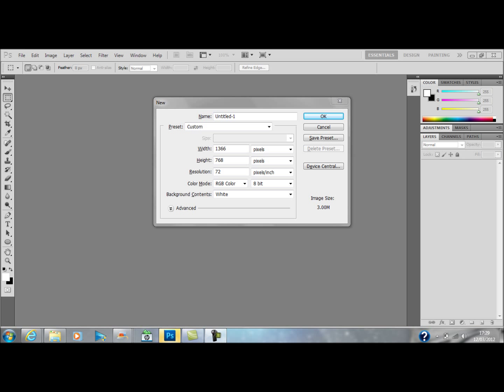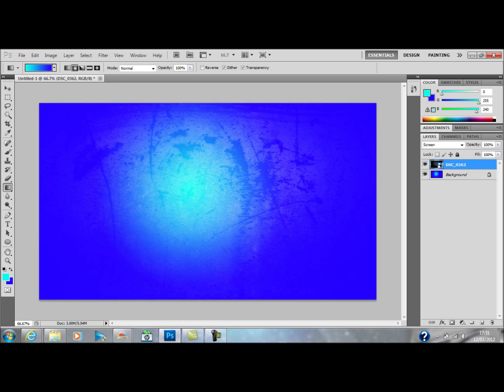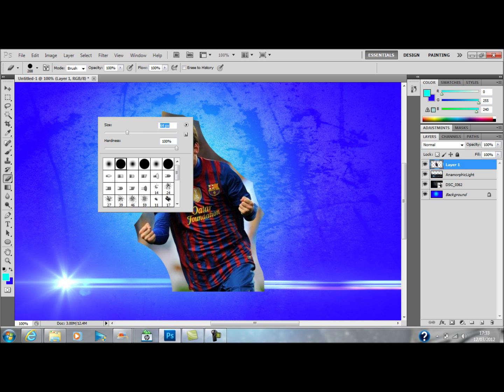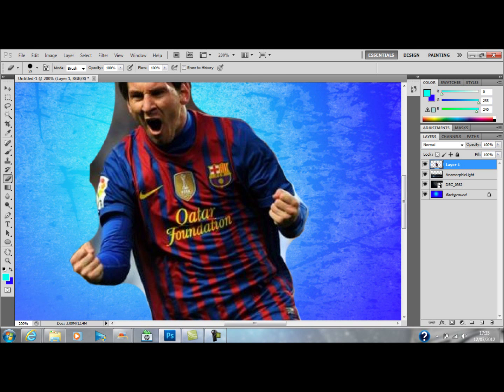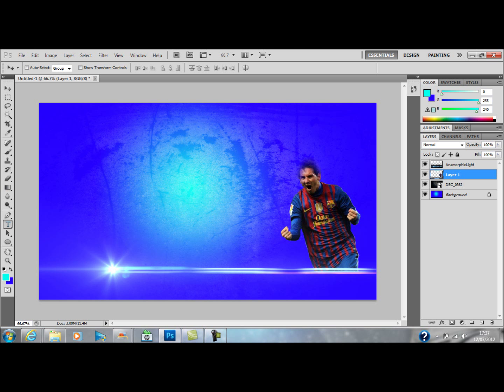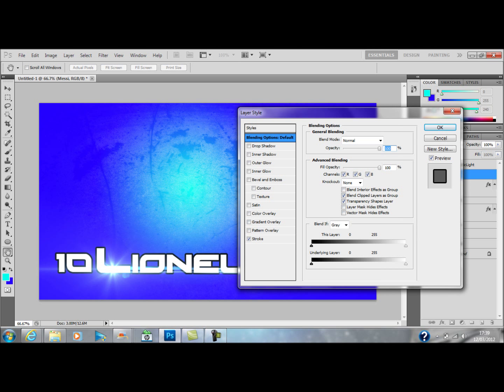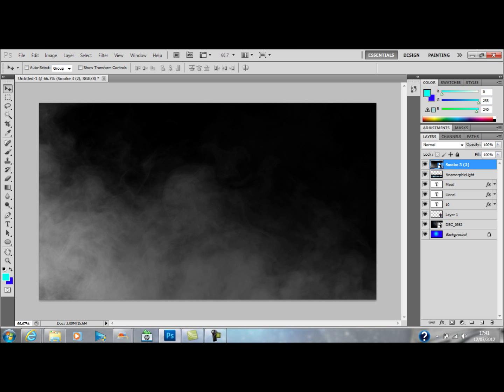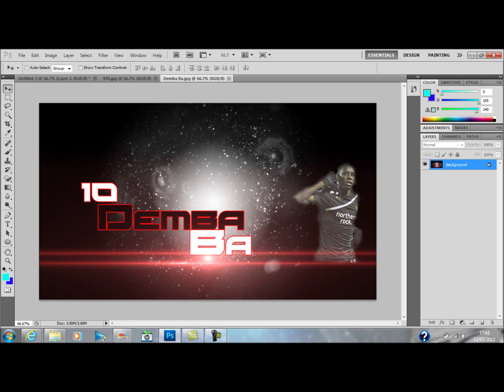How To Make A Good Desktop Background Using Photoshop CS5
Hi guys it's Kurt here and today im going to show you how to make a good Desktop Background. Here is a step by step guide on how to do it:
1. get you screen resolution by pressing Print Screen on the desktop page and then open up Photoshop and click ctrl+N and click ok.

2. pick 2 colour that you want for the background colours and make sure the Radial Gradient tool active and press shift (arrow pointing up) key and drag on the mouse till you get a good background you like.

3. open up your texture packs and find a texture and drag it into your Photoshop Desktop Background and make sure you drag it to fit the page and click enter and then change the layer to overlay/screen whichever looks better.

4. now you want to add a flare from the texture packs and drag that onto the Photoshop document and you will then make sure it fits the page and then move it into position at the bottom of the page and then use the eraser tool and have the hardness on 0 and rub out the line in the middle of the page.

5. now look for a picture of who ever the background is of, and copy and paste them onto the Photoshop document and rub out the background with the eraser adnd have the hardness on 100 and when you go to do the hair make the hardness on 0 and then move him so that he goes on the flare and then move the picture layer so it goes below the flare layer.

6. now your going to add some text, i used the Red Rocket font that i found and there are many other fonts on their. Once you have found a font you are going to want to move the lettering around so it fits on the page and looks good according to you. If you want to add a stroke, double click the text layer and click on stroke and change the size to what ever looks good i used 6px.

7. now i add in some smoke which was in the texture pack and what you want to do with it is make sure that it fits the page and press enter and then change the layer to screen.

8. now what you are going to want to do is add a badge of they play for a football team or a soccer team as you can see i did Lionel Messi who plays for FC Barcelona and I then pressed ctrl+T and rotated the badge 45 degrees and put it behind the player and the text layers.

9. now you have finished the Desktop Background, you want to go to File, Save As, Format: JPEG and then change the name and then you have saved your Desktop Background.

10. right click on the desktop background and click set as Desktop Background and your background has changed.